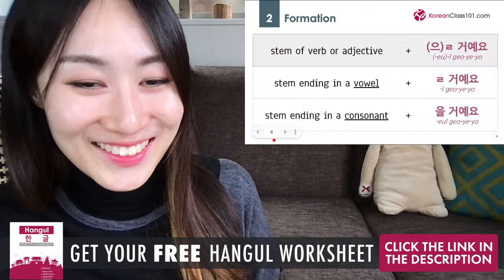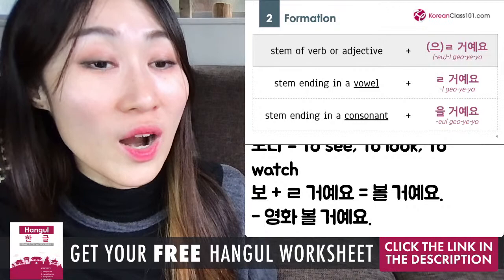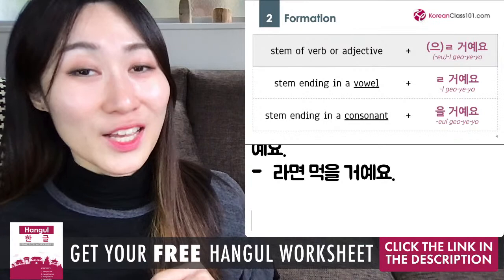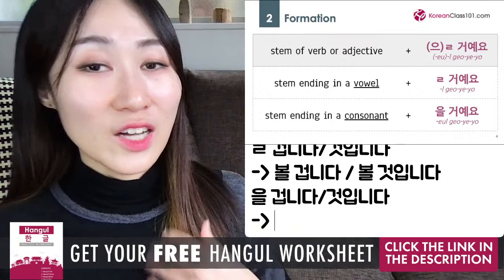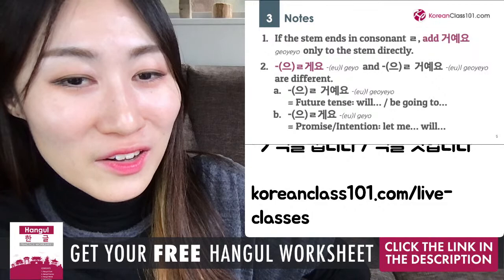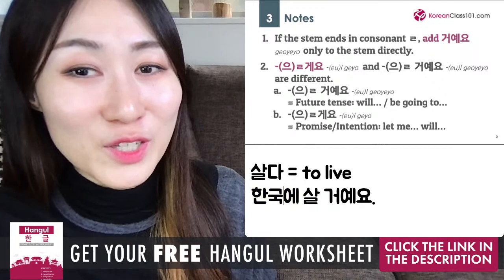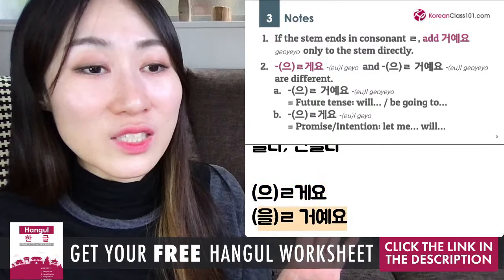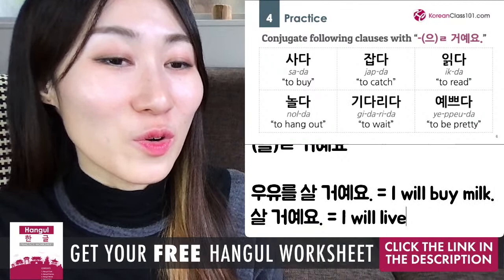Korean Future Tense: -ㄹ/을 거예요 (will, to be going to...)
Download Your FREE Korean Hangul eBook today and master the Korean alphabet in no time

In this video, we will teach you how to use the future tense -ㄹ/을 거예요 (will, to be going to...) in Korean.